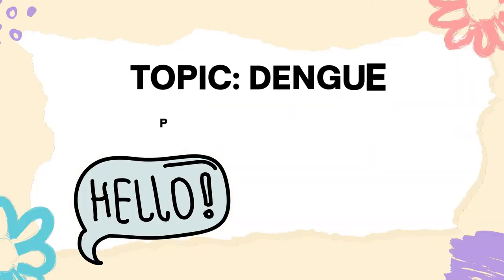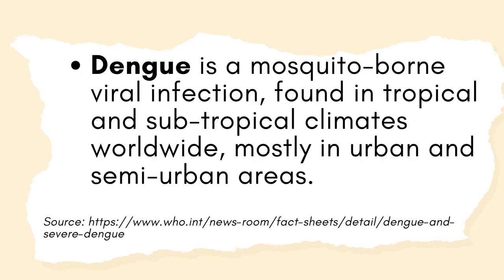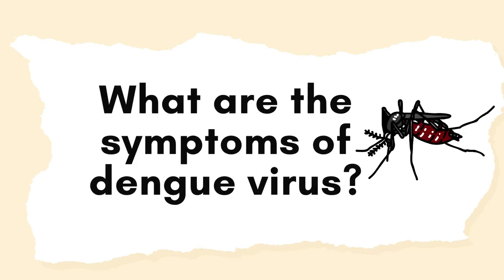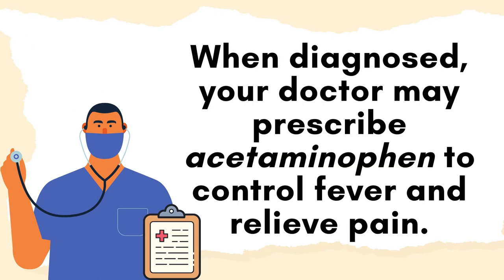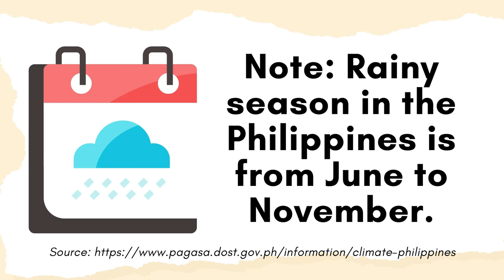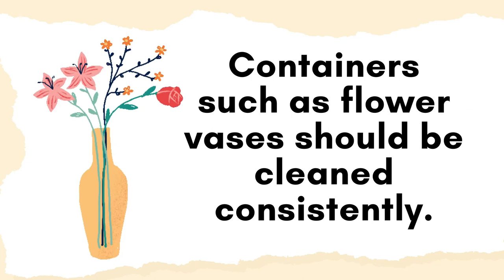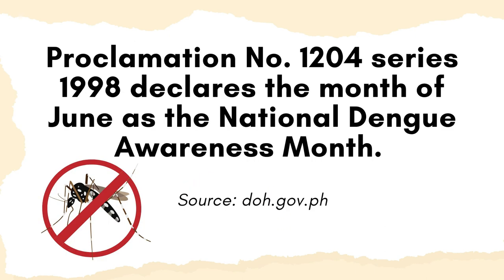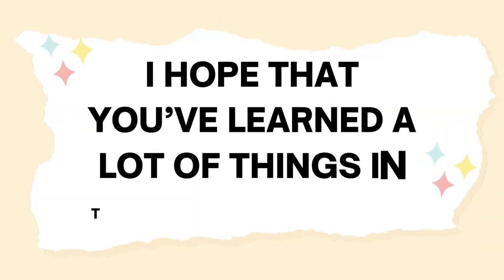Dengue Awareness and Prevention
Greetings for everyone! 😄 This video is all about Dengue awareness and prevention. Let us use the DengueAwarenessEveryday in the comment section below.

Share this to your friends and family.

Gelly 💕